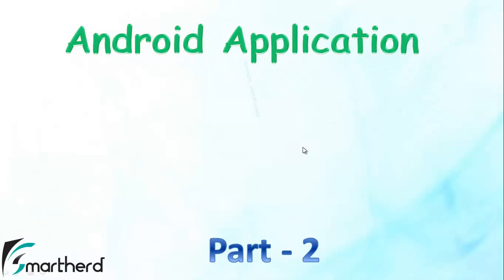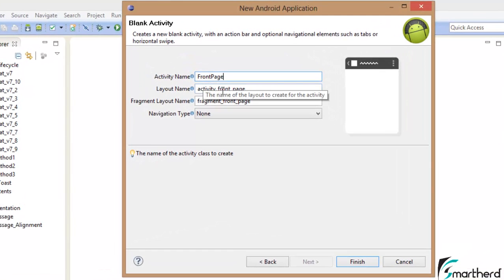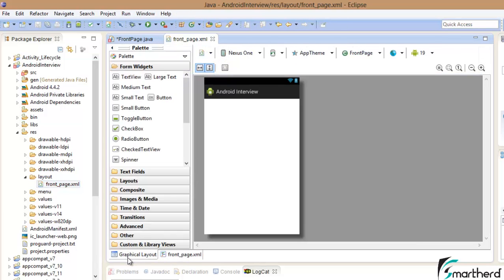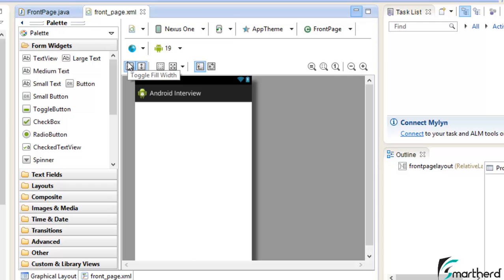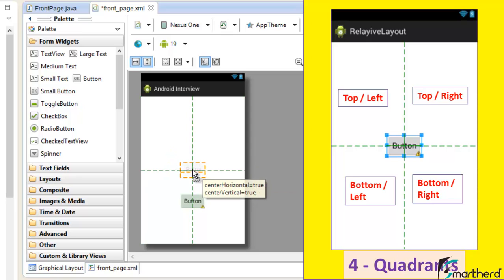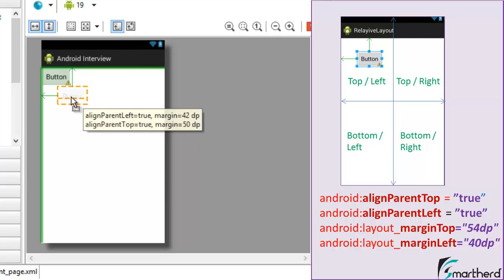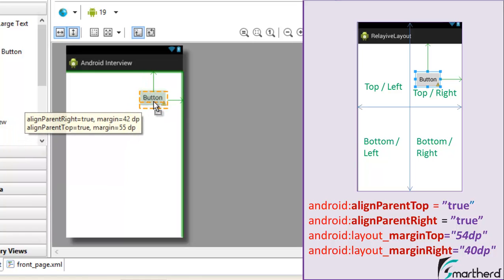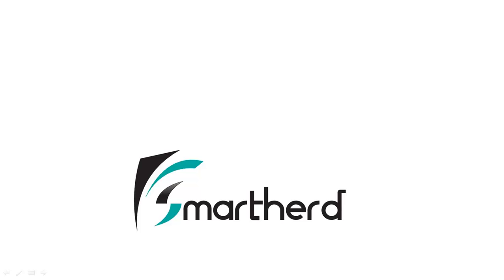#35 Android tutorial : Relative Layout - User Interface - Make your Android App - Part - 2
App on Android Interview questions - Setting up project, description of Relative Layout its attributes like alignParentRight , alignParentTop , alignParentLeft , alignparentBottom , center_horizontal , center_vertical , Aligning below , top , right , left of a widget and margin from left, right top and bottom. with LIVE DEMO of Codes. .